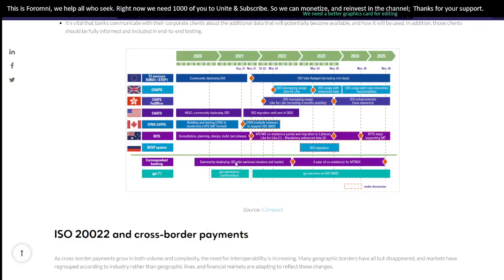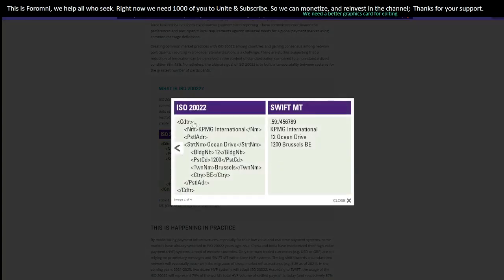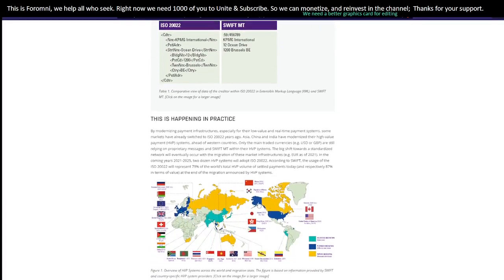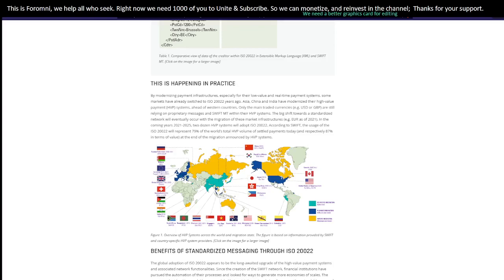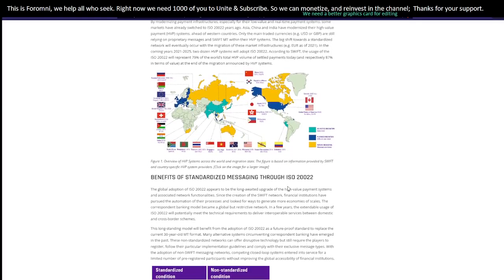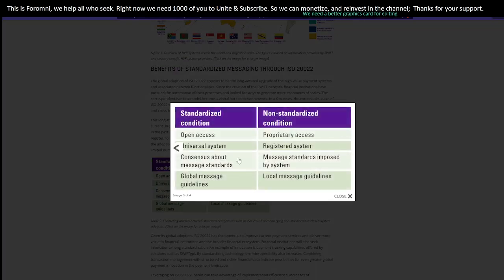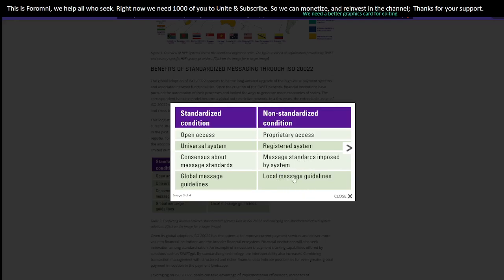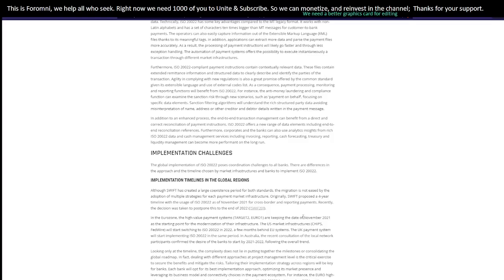What is XML and what is ISO 20022 importance compared to Proprietary financial systems part 3 of 4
In this video we take a look at some digital graphics that represent the countries that have adopted ISO 20022 so far. We also look at an image that helps us better understand what ISO 20022 is with the Extensible Markup Language, or XML for short. Then we look at the difference between proprietary systems vs universal standards like ISO 20022, and why that might matter. Be sure to check back for parts 4; you are not going to want to miss that one.

As always,

Have a mighty and powerful day.

link to get XUMM Wallet
Xumm.app

Cryptocurrencies are not legal tender and are not investments.